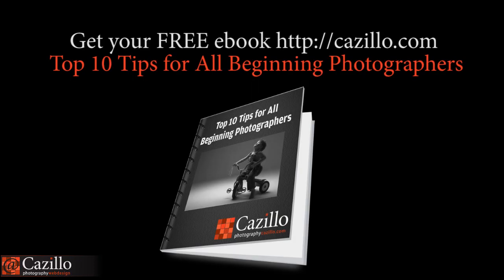Wedding Photograph Checklist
Here is my wedding photography checklist. If you are just getting into weddings or are getting married yourself please feel free to use it as a starting point for all of your photographs. Sign up for the newsletter at the link above to get a FREE copy.